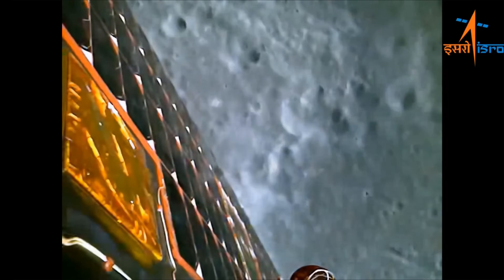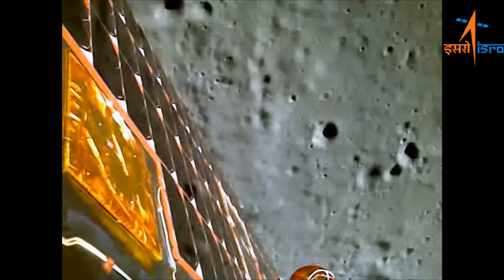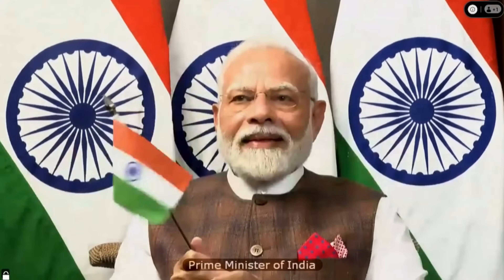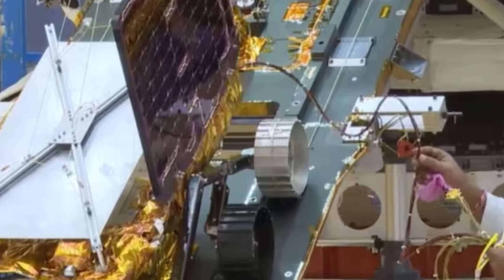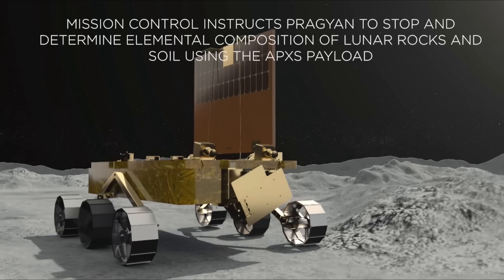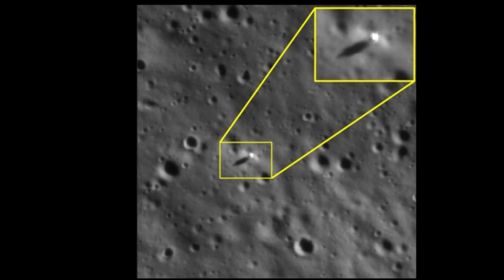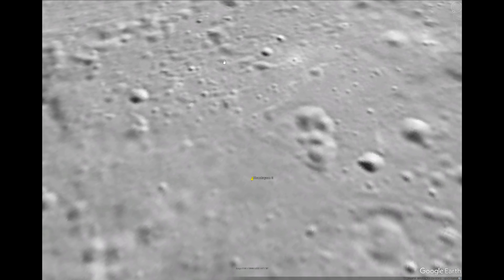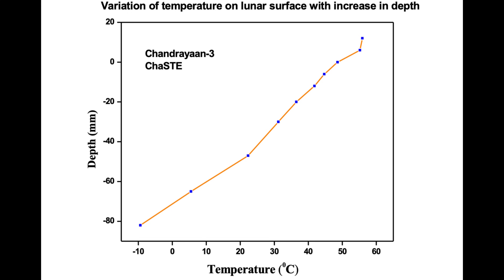Chandrayaan 3 - After The Landing What Happens Next?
Congratulations to ISRO for successfully soft landing on the moon with the Vikram lander from the Chandrayaan 3 mission - and over the last few days I've been hoping to get enough cool photos and footage to make a feature video, but as of right now I have a limited amount of stuff to work with, so bear with me as I dig into what we can learn from the images we've seen.